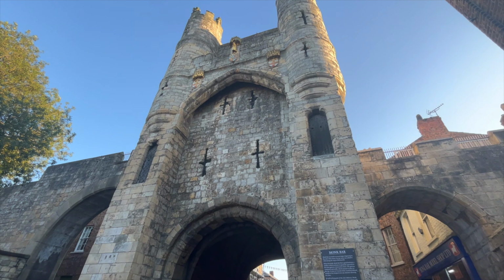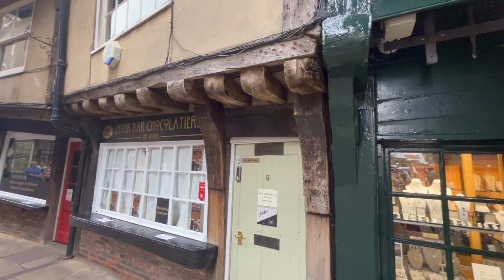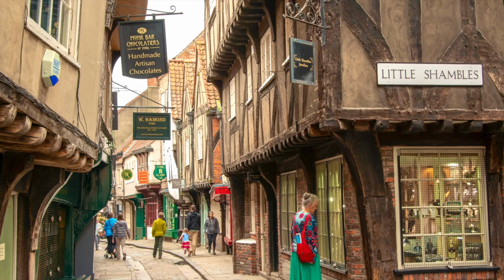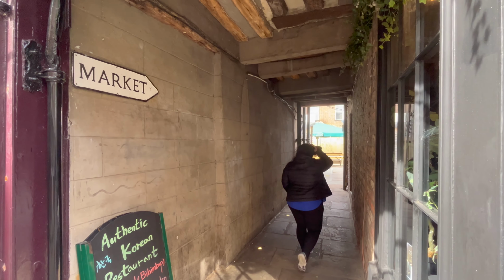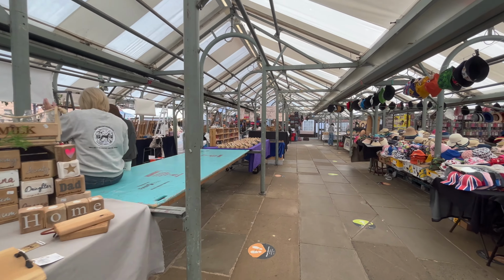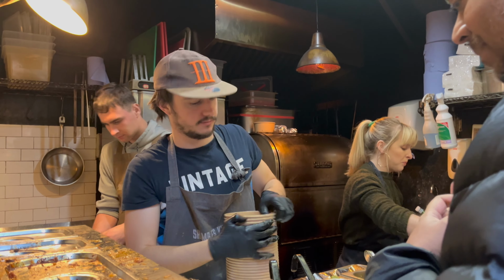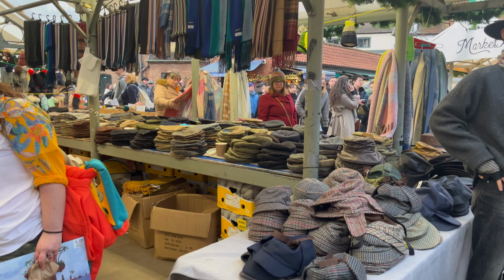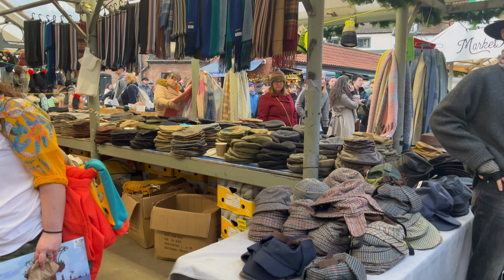YORK | Shambles | Harry Potter | Diagon Alley inspiration | Things to do in York | 4K - Ep 15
(Itinerary and full tour details)

Discover the Shambles in York, UK, a quaint and historic street that captures the imagination of visitors with its narrow cobblestone paths and overhanging timber-framed buildings. Often cited as the real-world inspiration for Harry Potter's Diagon Alley, the Shambles offers a magical step back in time, reminiscent of the enchanting settings described in J.K. Rowling's beloved series. This well-preserved medieval street, with its unique charm and character, is lined with a mix of boutiques, shops, and eateries, making it a must-visit destination for Harry Potter fans and history enthusiasts alike. Walking through the Shambles, visitors can feel the echoes of the past and the magic that inspired one of the most famous fictional locations in the world of literature. "Shambles York UK," "Harry Potter Diagon Alley inspiration," "historic streets in York," and "visit Shambles Harry Potter"

Cross of York: Fishmongers
AD: Worldwide shipping available
Buy 100% Pure Raw Honey, Navara Rice, Kasturi Turmeric powder, Curcumin Turmeric, Tellicherry Black Pepper
Gear used to shoot this video:

Apple iPhone
Apple iPhone 13
Apple Watch
Apple AirPods
Phone selfie stick + tripod
GoPro chest mount

Shambles York UK: Harry Potter's Diagon Alley Inspiration | 4K - Ep 15

 / mbbofficial

On Instagram, tag @mbb_music